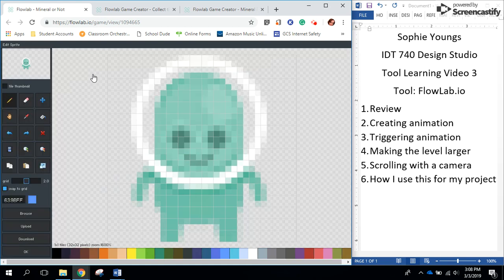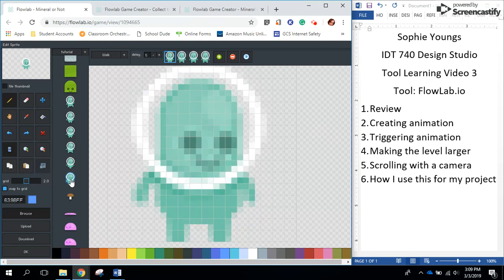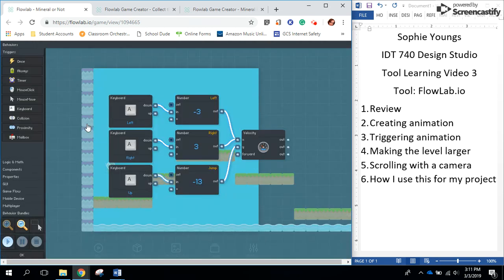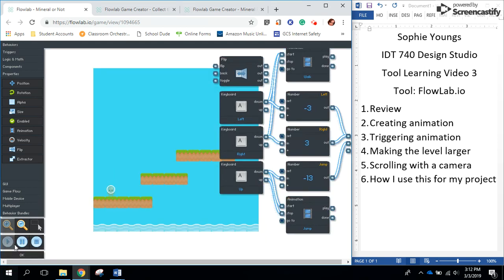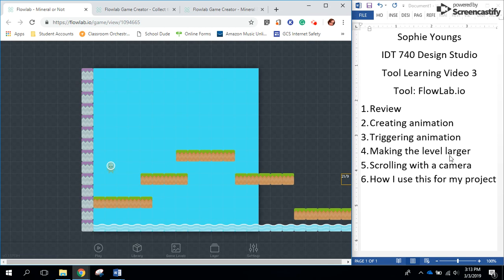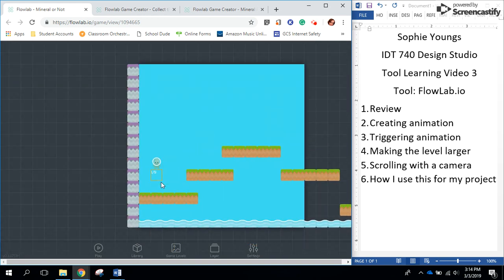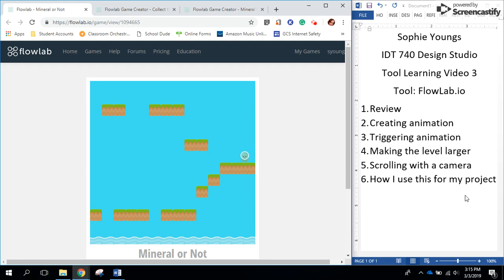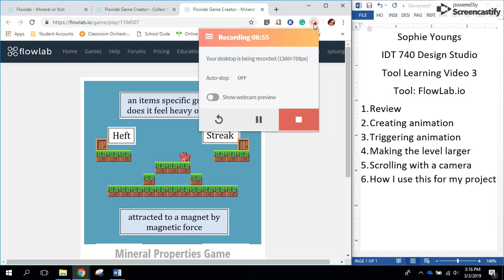IDT 740 Tool Learning Video 3: FlowLab Game Creator Part 3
How To:
Sophie Youngs
IDT 740 Design Studio
Tool Learning Video 3
Tool: FlowLab.io
1. Review
2. Creating animation
3. Triggering animation
4. Making the level larger
5. Scrolling with a camera
6. How I use this for my project